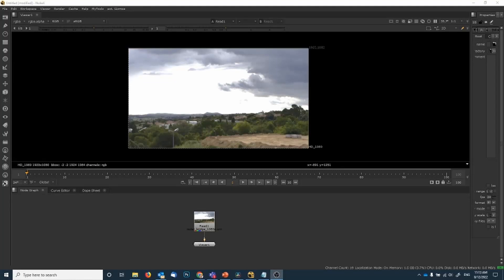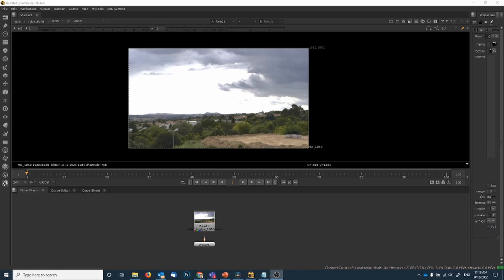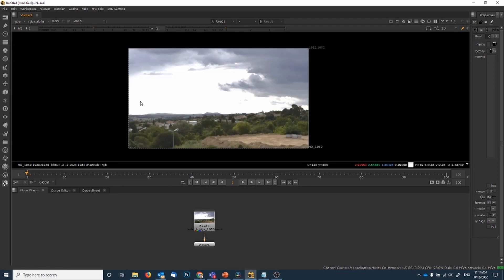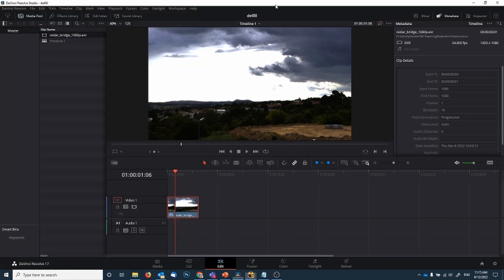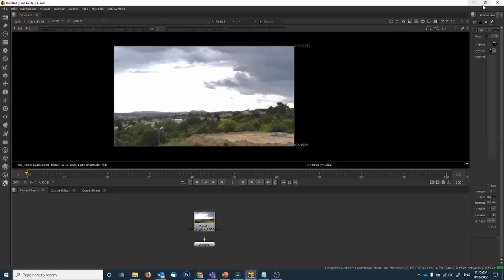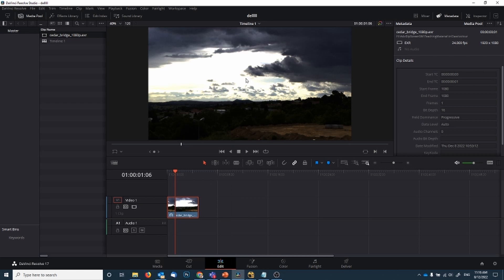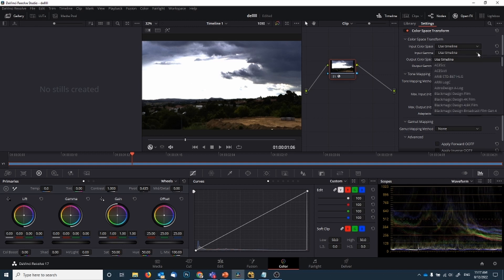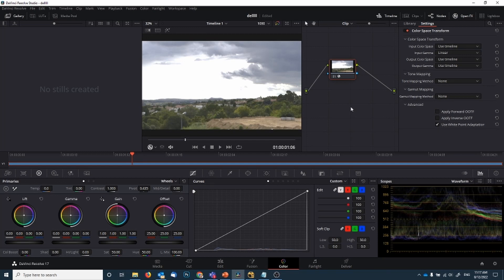How I Treat Dark EXRs in DaVinci Resolve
I went through some trial and error until I found that for me the best way to treat linear EXRs in Resolve is by applying a Color Space Transform. When dealing with many clips in your timeline, consider applying the Color Space Transform to an Adjustment Clip instead of individual clips.